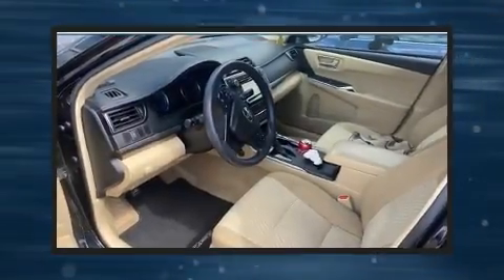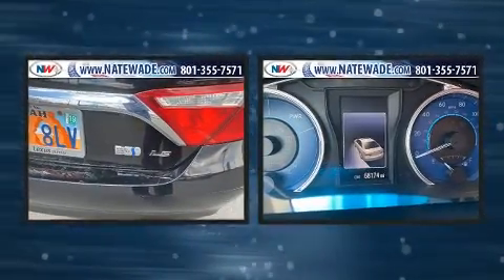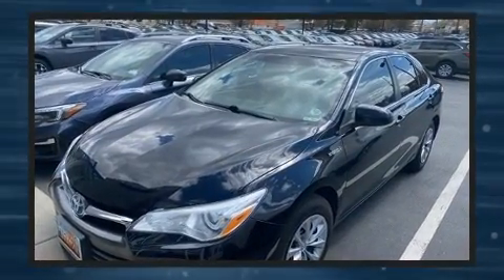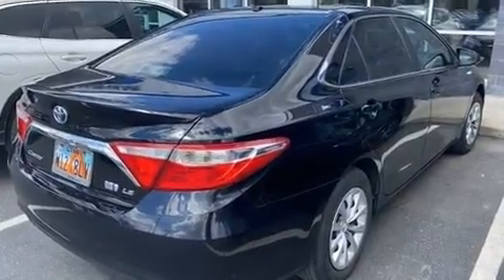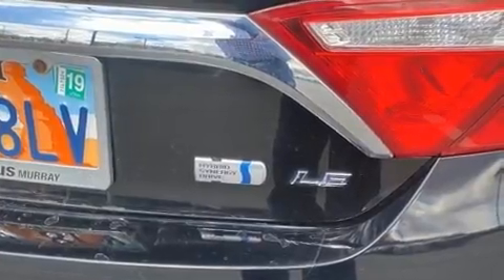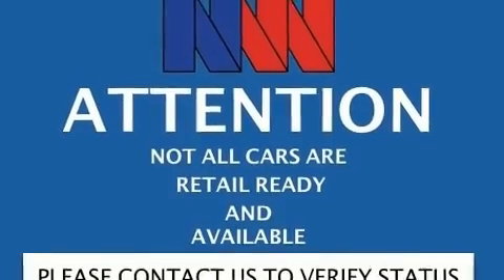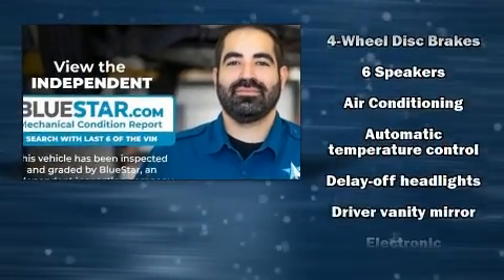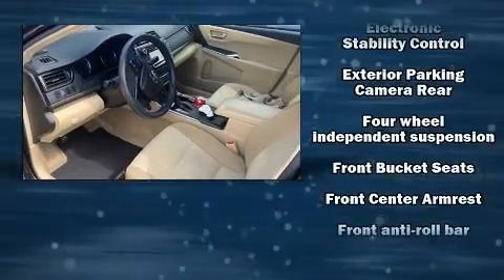2015 Toyota Camry Hybrid LE in Salt Lake City, UT 84111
The 2015 Toyota Camry Hybrid. This 4 door, 5 passenger sedan still has fewer than 70,000 miles! It features a continuously variable transmission, front-wheel drive, and a 2.5 liter 4 cylinder engine. Toyota infused the interior with top shelf amenities, such as: variably intermittent wipers, an outside temperature display, heated door mirrors, power windows, cruise control, an overhead console, and much more. Audio features include a CD player with MP3 capability, steering wheel mounted audio controls, and 6 well positioned speakers. In the event of a rollover collision, side curtain airbags provide additional protection for outboard seated passengers. A Carfax history report provides you peace of mind by detailing information related to past owners and service records. Our sales reps are knowledgeable and professional. They'll work with you to find the right vehicle at a price you can afford. We are here to help you.